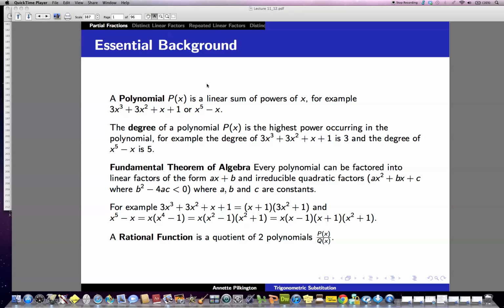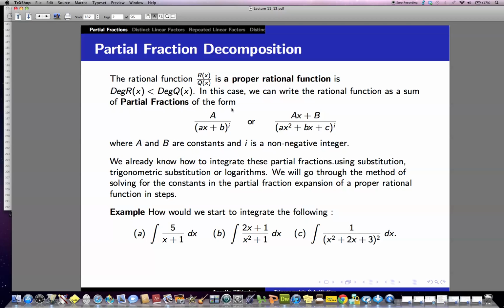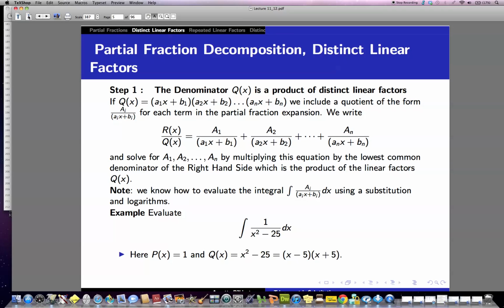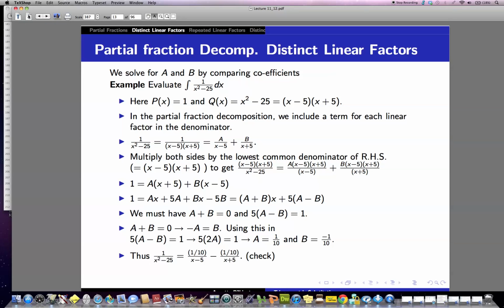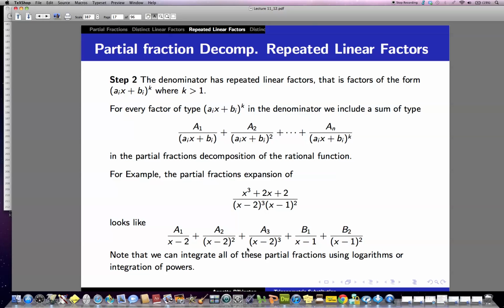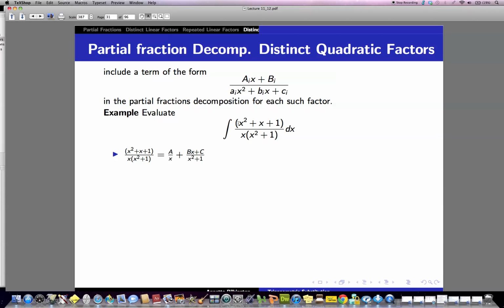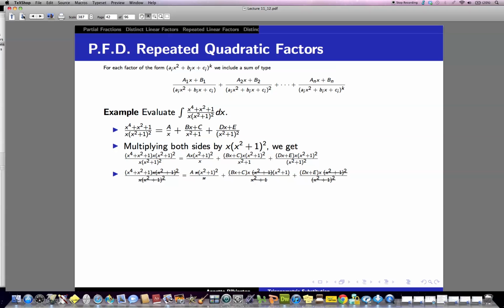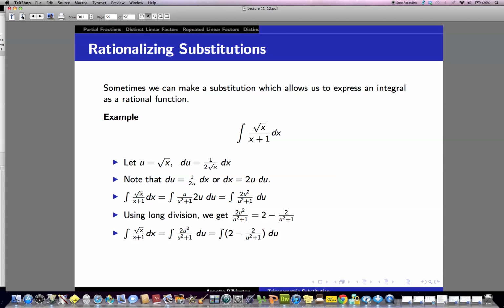Preview Lecture 11_12, Calculus II, Partial fractions and Rationalizing Substitutions.